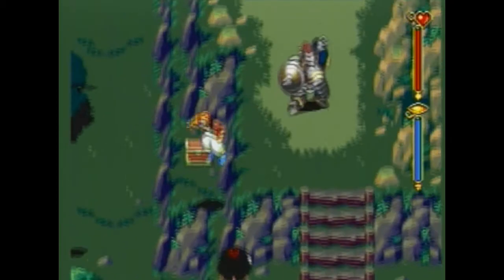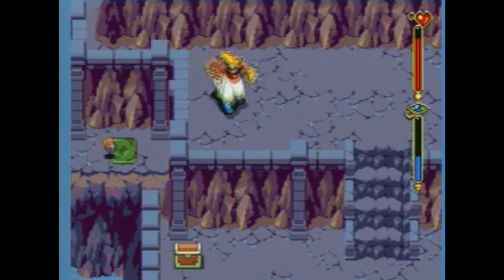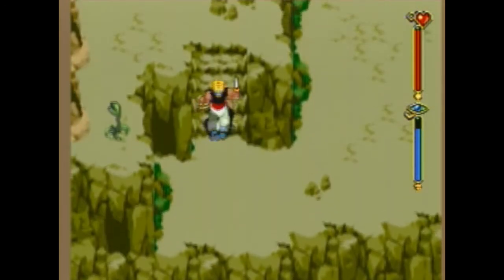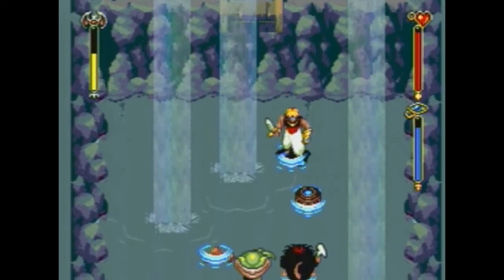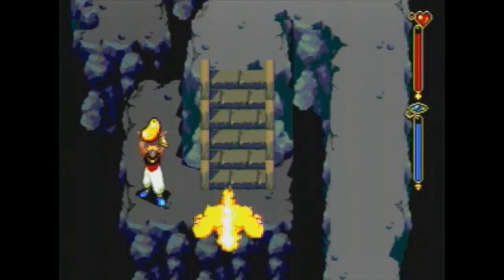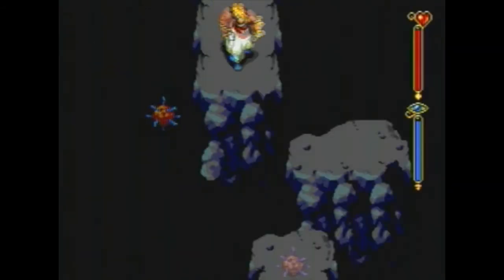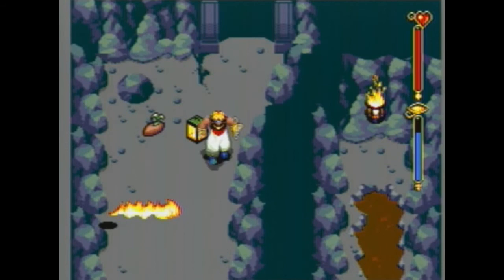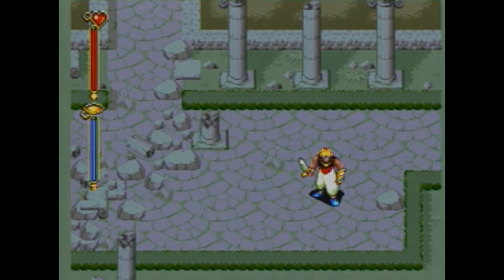I Wanna Play Beyond Oasis! (GEN) Part 9: Right Is Right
There is a lot of retreaded ground in this video.  I sped up most of it to get to the damn point which, as usual, is gems gems and more gems.  Also, an infinite ammo weapon that isn't a cheat.